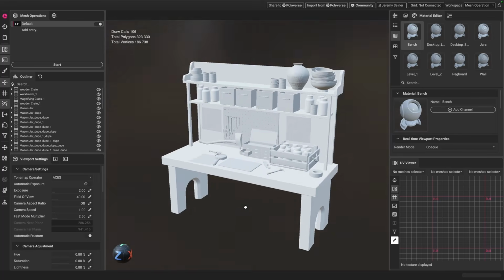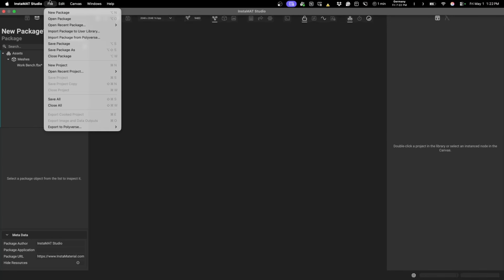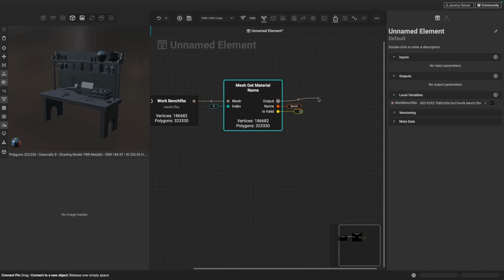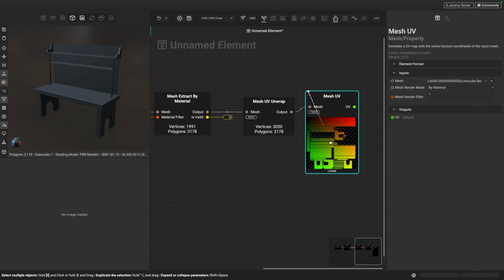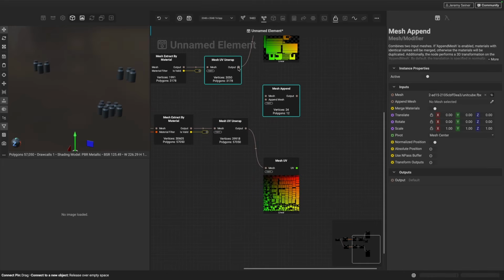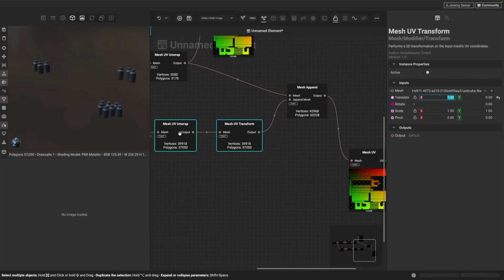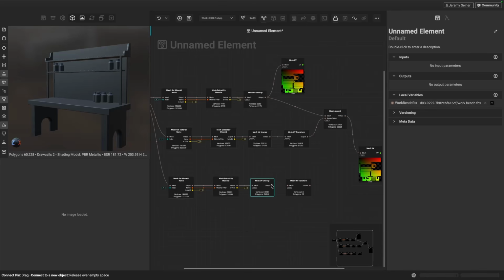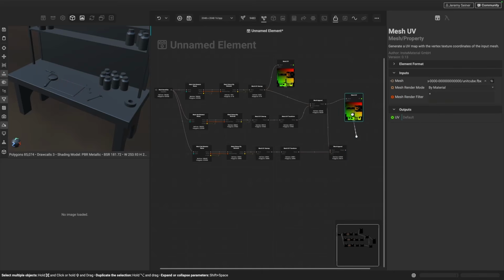Automatically Unwrap Mesh UVs into UDIM Tiles with InstaMAT’s Element Graph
This video continues our series on UV unwrapping in InstaMAT Studio by covering how to unwrap a mesh’s UVs and distribute shells into multiple UDIM tiles with the Element Graph.